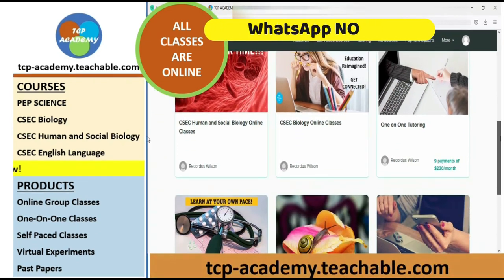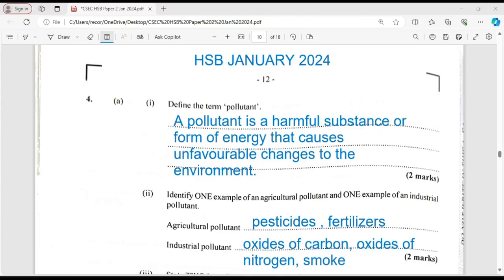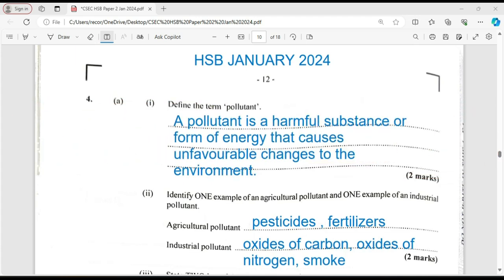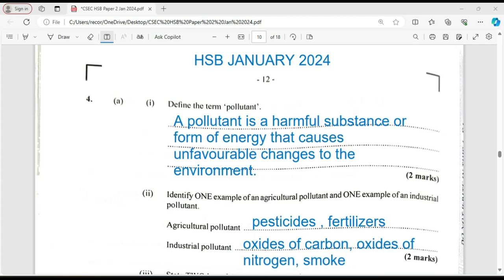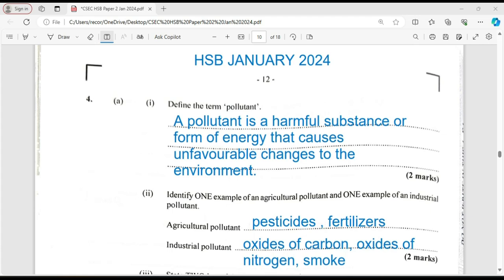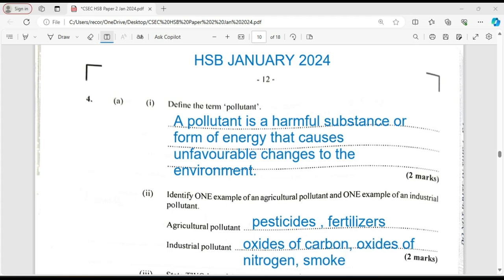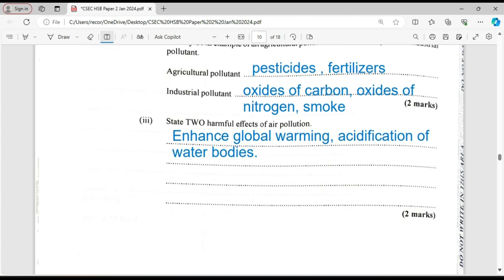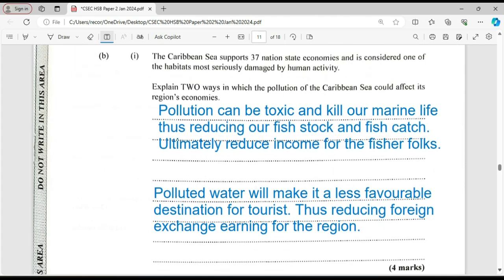HUMAN AND SOCIAL BIOLOGY 2024 Past paper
HUMAN AND SOCIAL BIOLOGY 2024